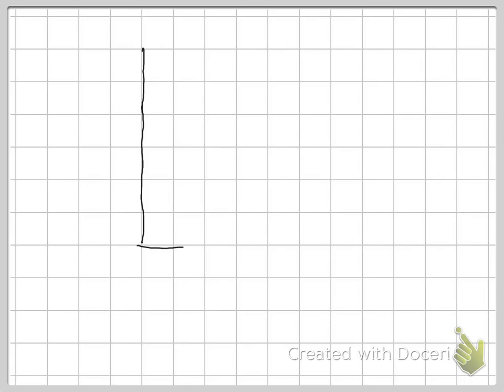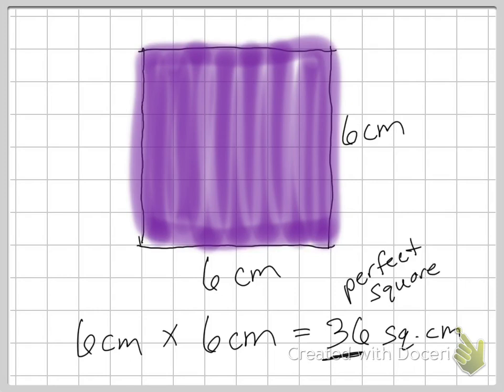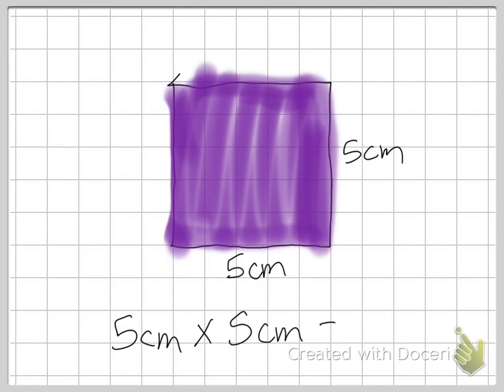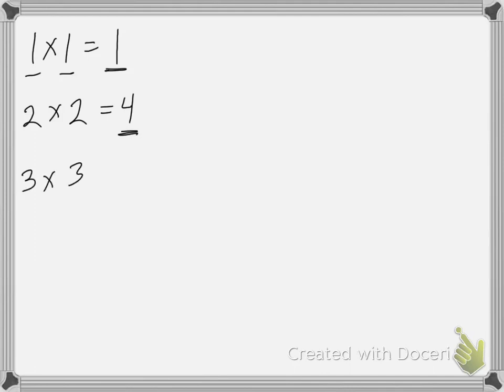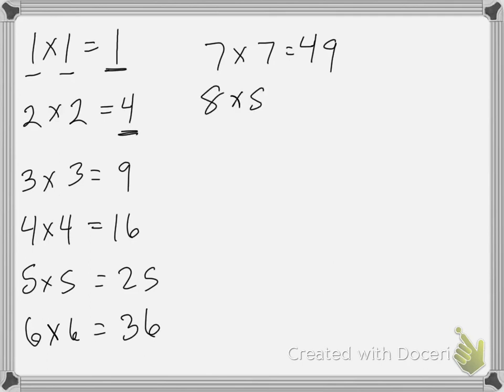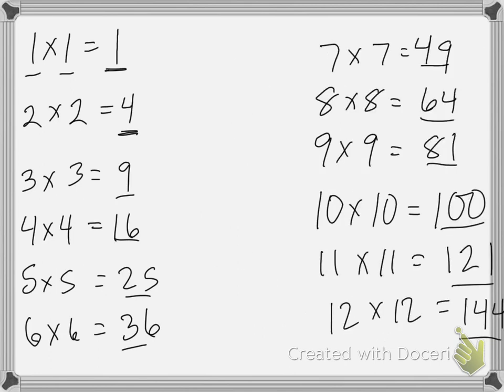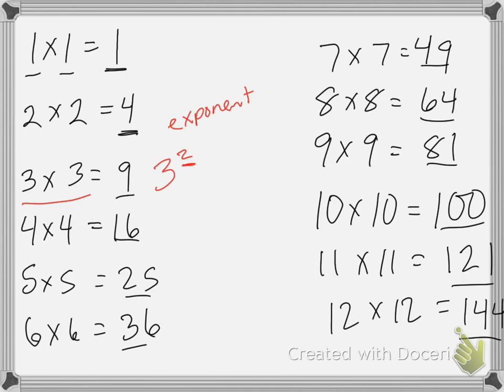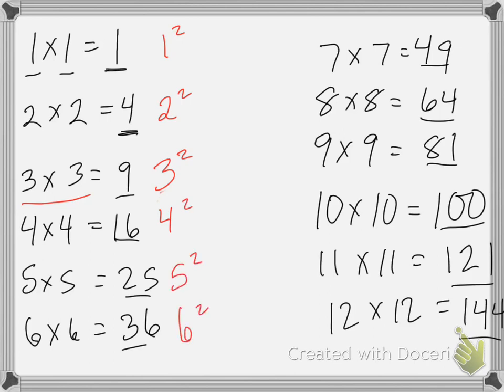Saxon Math 4 Lesson 116